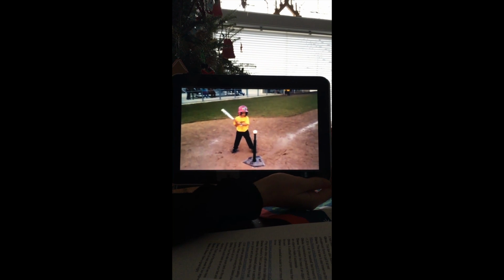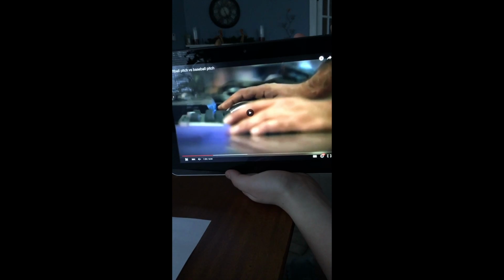Newscast Video Newtons Laws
Mrs. Pomeroys Class